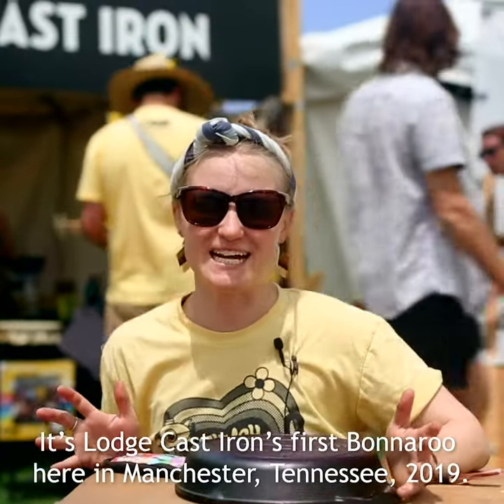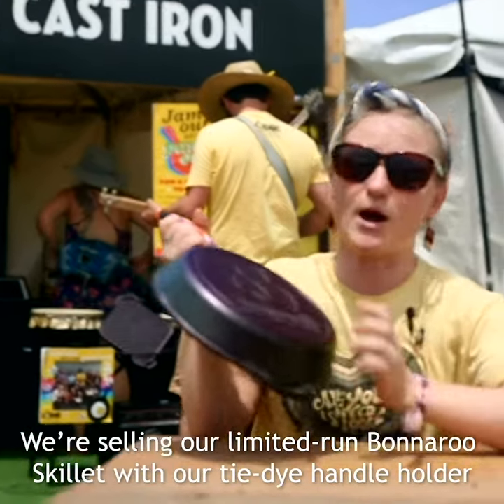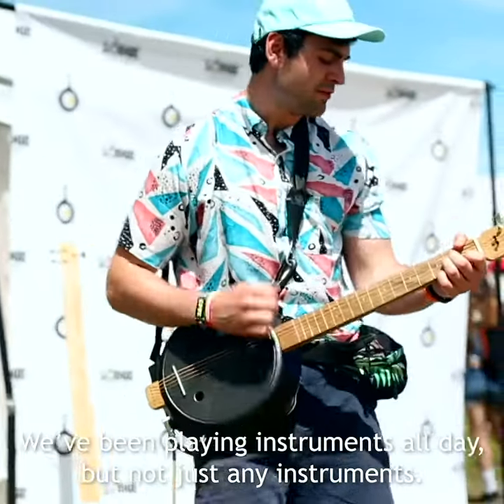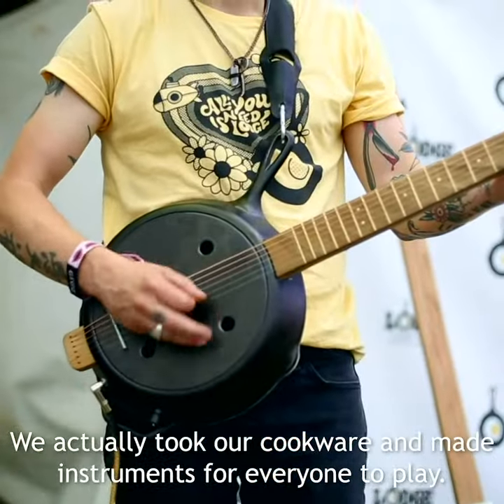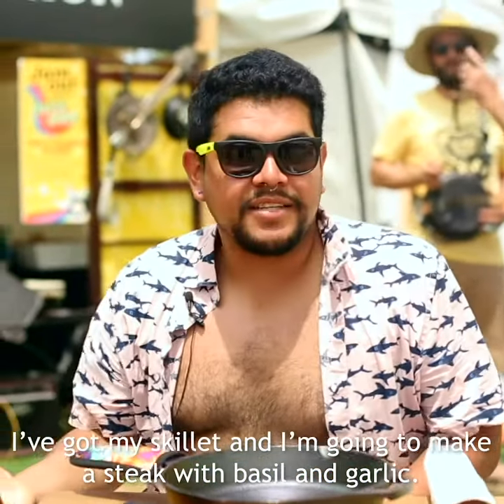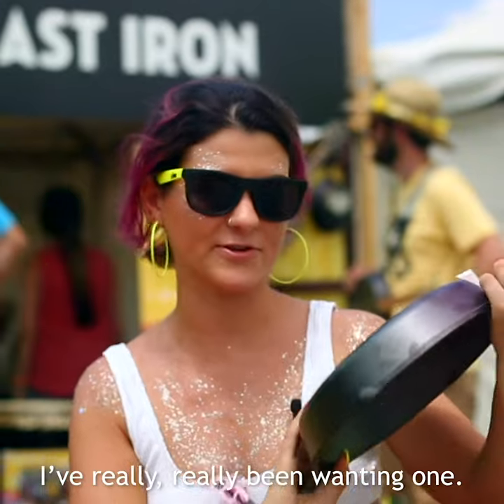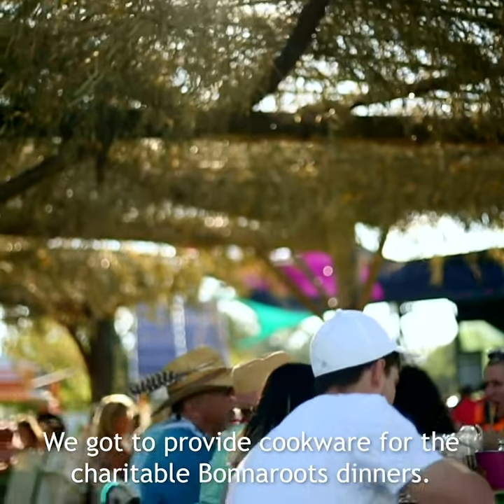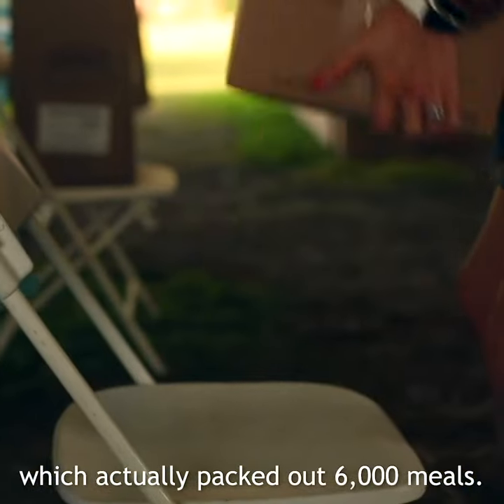Lodge Cast Iron at Bonnaroo 2019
Watch to see how we were involved at Bonnaroo Music and Arts Festival this year. We had such a great time on The Farm! ☀️